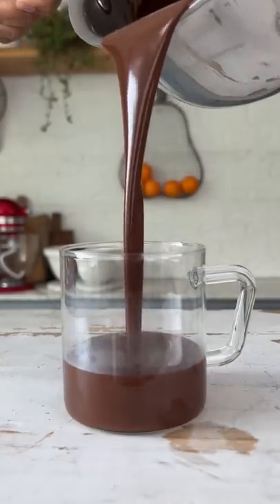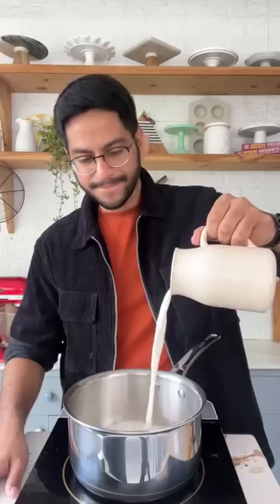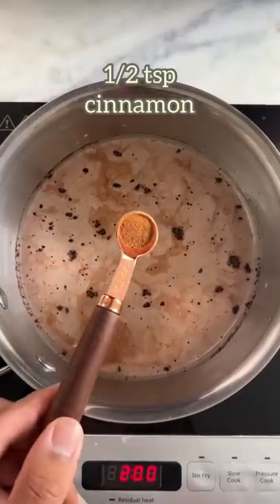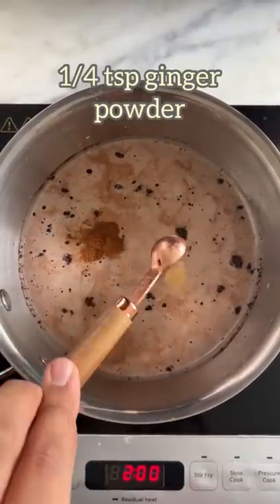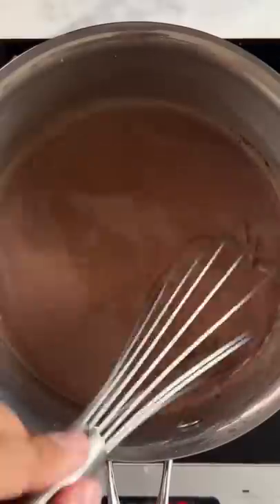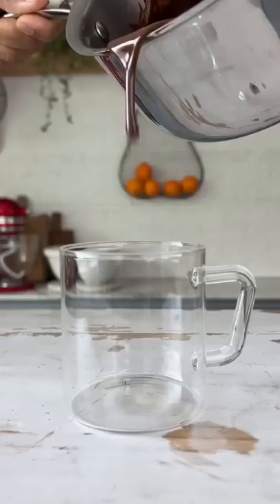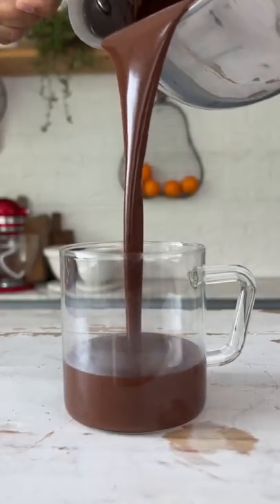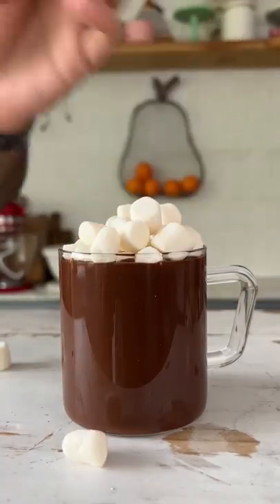MY FAVOURITE HOT CHOCOLATE RECIPE | NO CORNFLOUR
A classic hot chocolate is very easy to make, and definitely one of my favourite drinks!

Ingredients:
1 cup milk
2 tbsp jaggery powder/ sugar
2 tbsp cocoa powder
1/2 tsp cinnamon powder
1/4 tsp ginger powder
3/4 cup chocolate (125 grams)